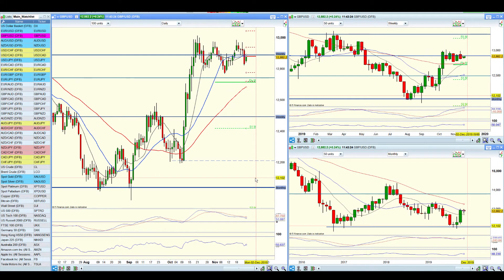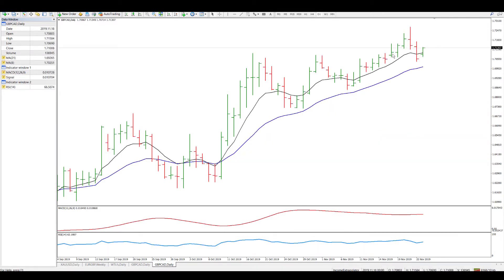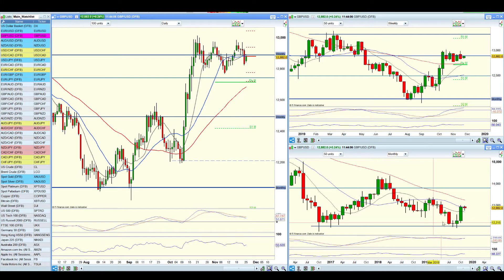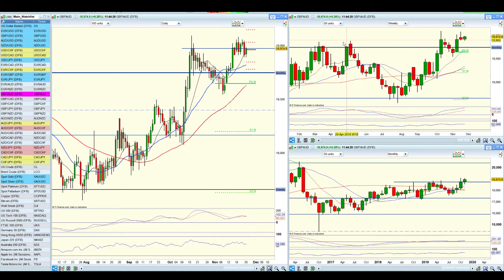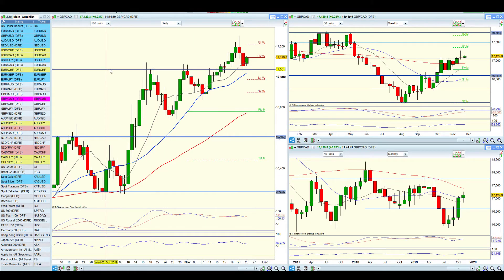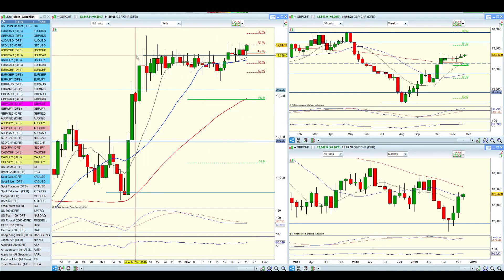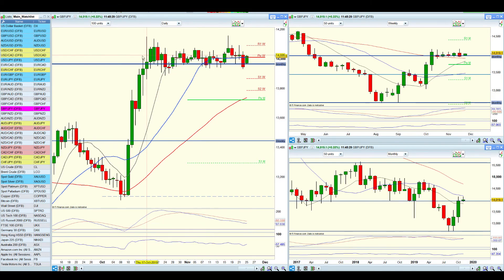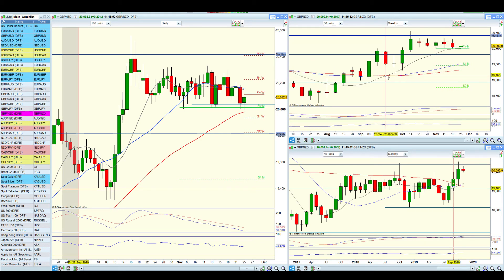Technical discussion: GBP/Sterling appears bullish - 25/11/2019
Many of the GBP charts are showing clear bullish signs; this is a deeper look into that.